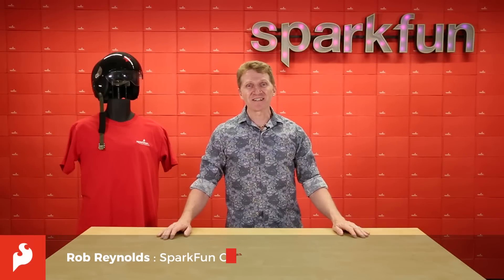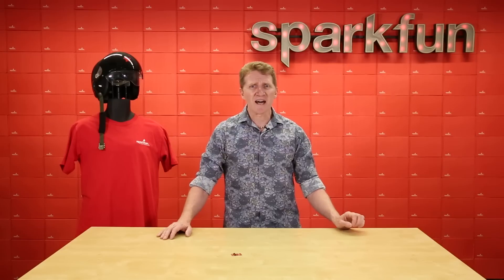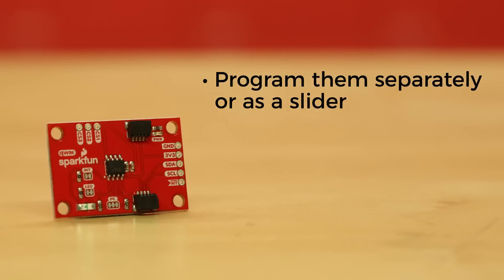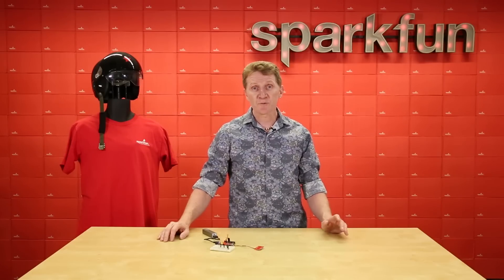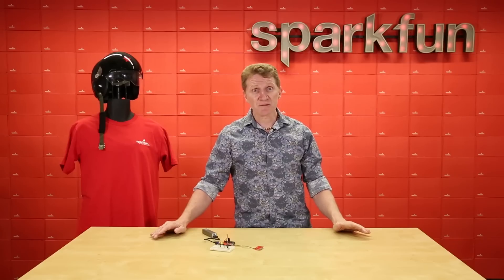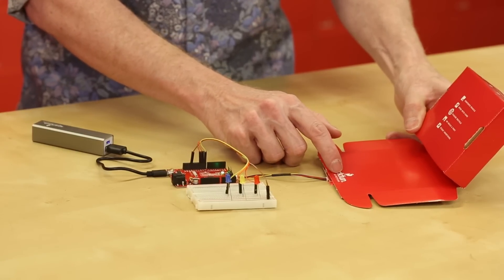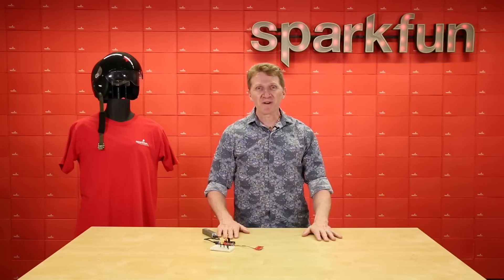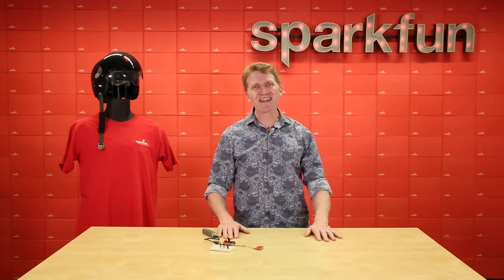Product Showcase: SparkFun Capacitive Touch Slider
Do you want to replace a slider or a button on your art project or science experiment with a more interesting interface? The SparkFun Capacitive Touch Slider - CAP1203 (Qwiic) is a Qwiic and easy way to add capacitive touch to your next project. With the board's built in touch pads, you can immediately start playing with the touch capabilities as three unique touch inputs or as a slider. You can also enable a touch input to act as a power button, customize the sensitivity for your own touch pads, and play with the interrupt alert LED. Utilizing our Qwiic system, no soldering is required to connect it to the rest of your system. However, we have broken out 0.1"-spaced pins in case you prefer to use a breadboard or create your own touch pads.